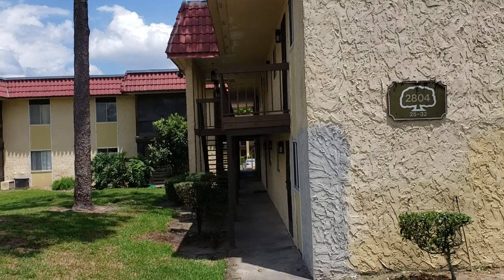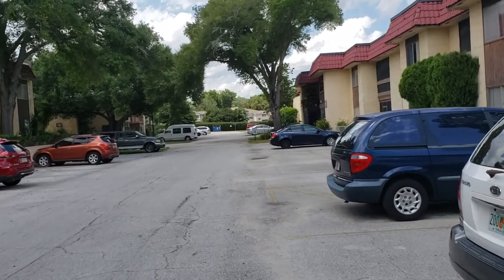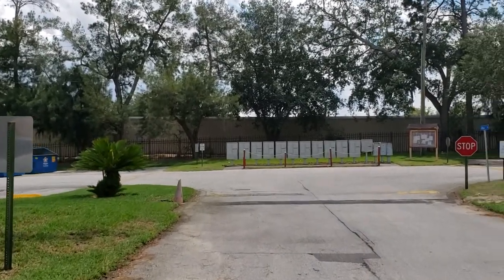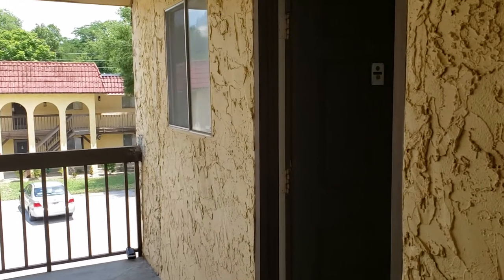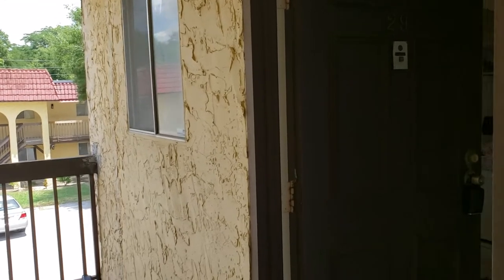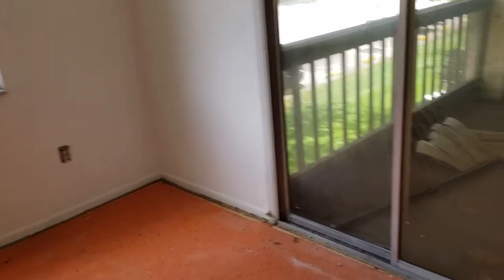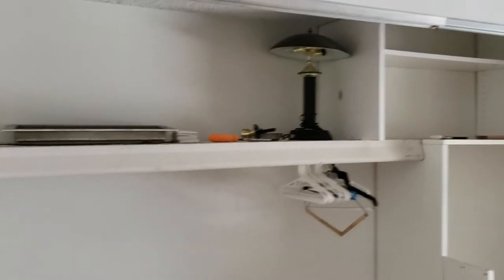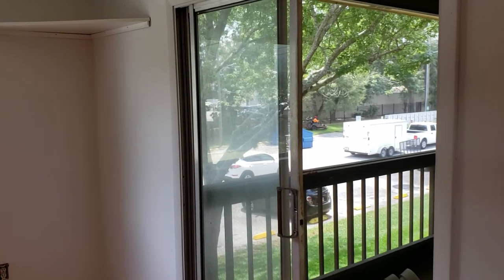Top Orlando Realtors Scott & Wes Garrison | Oak Shadows | 2804 N. Powers Dr. #29, Orlando FL 32818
Best Realtor Virtual Tour of the Orlando Real Estate Property taken by Re/Max Town & Country Top Orlando Realtors Scott & Wes Garrison of The Garrison Brothers Realtor Team located at: 2804 N. Powers Dr,  #29, Orlando, FL 32818 in Oak Shadows subdivision.